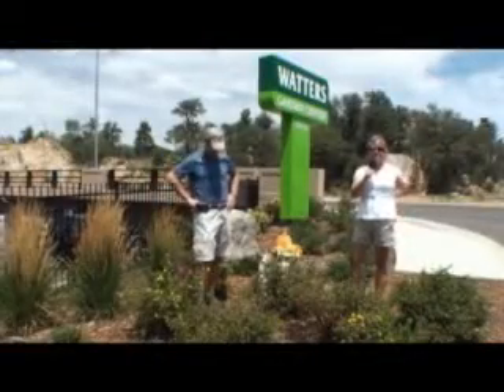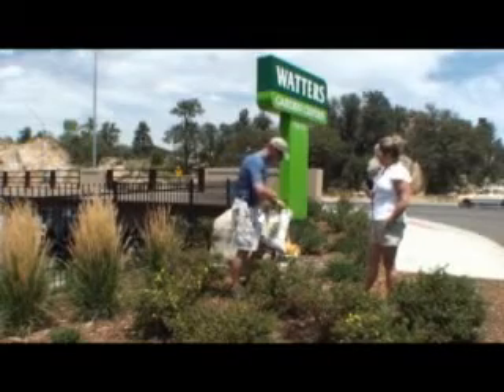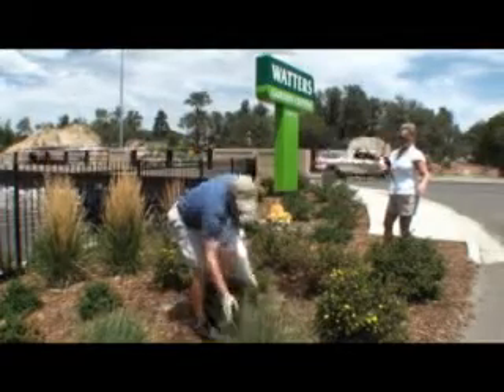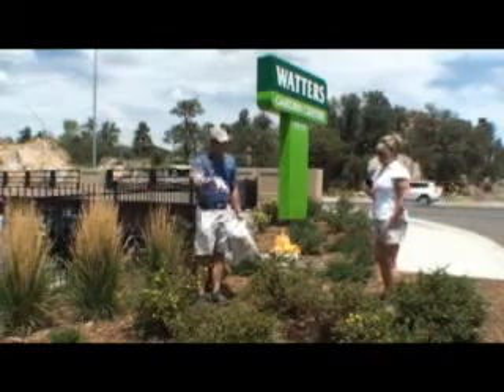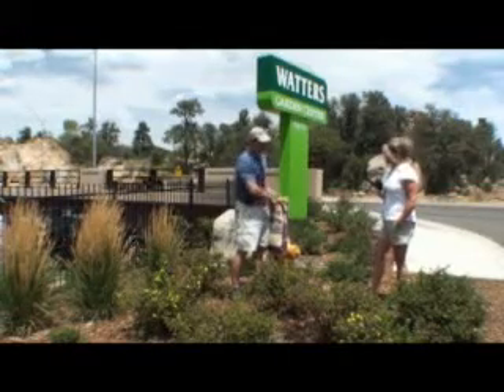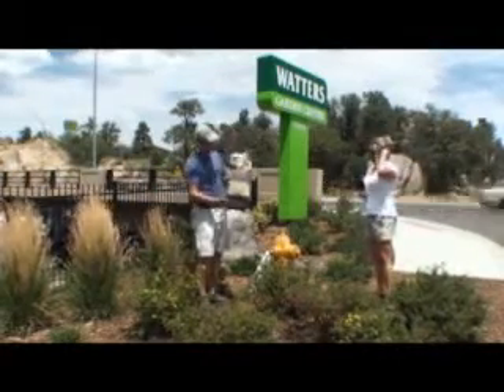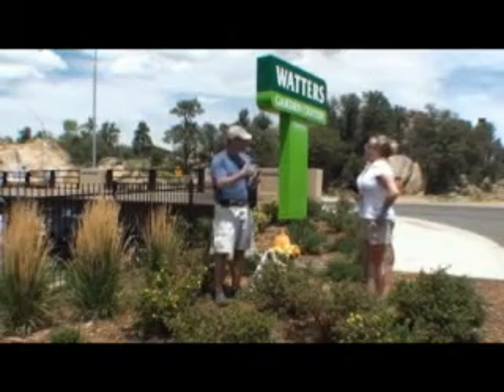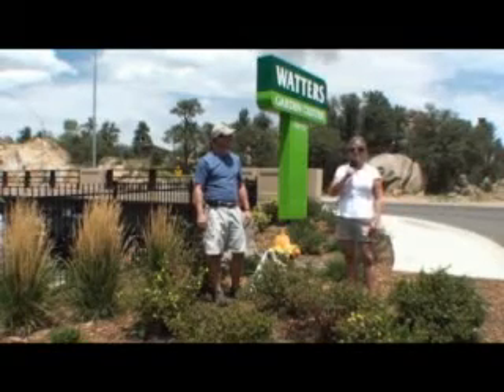Fertilizer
Fertilizing your yard